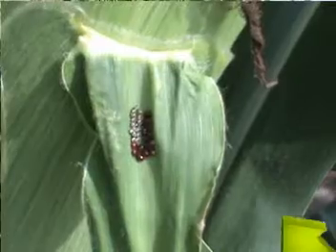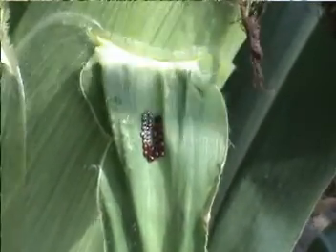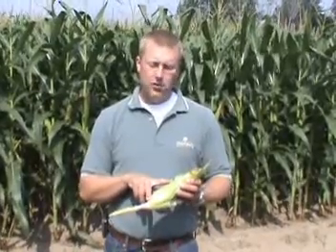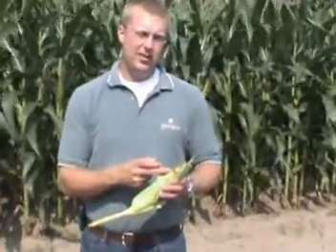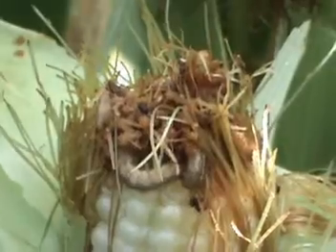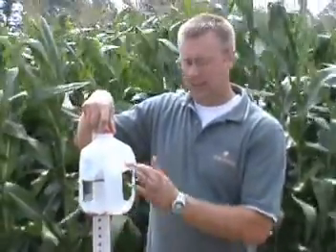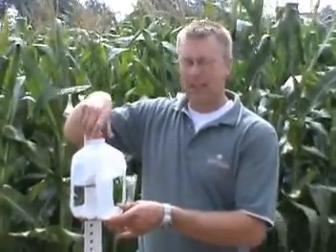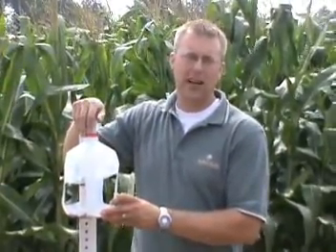Western Bean Cutworm in Michigan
Western Bean Cutworm is becoming more predominate in Michigan. Our trap counts are showing increasing numbers of male Western Bean Cutworm moths averaging 12 moths per day.